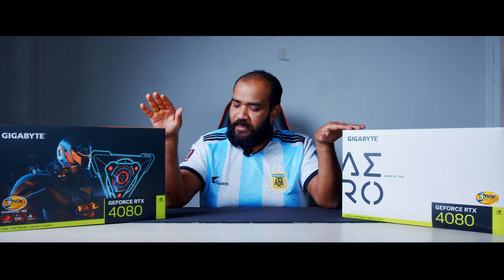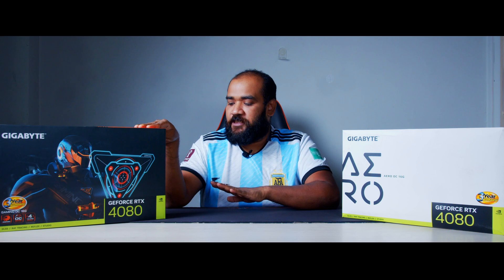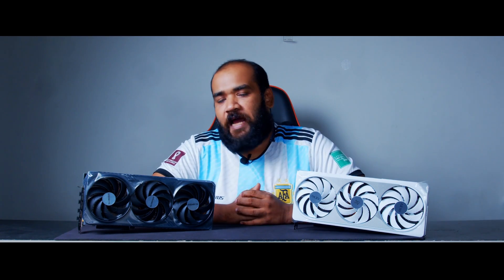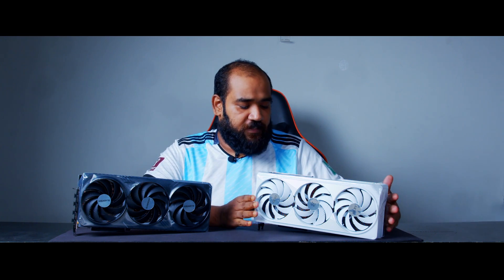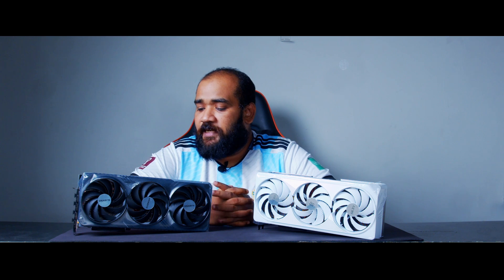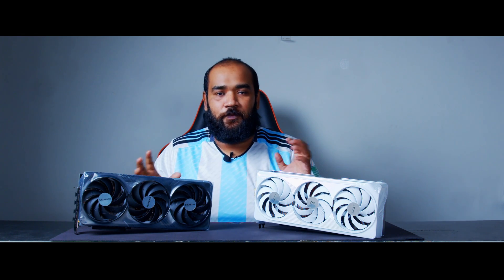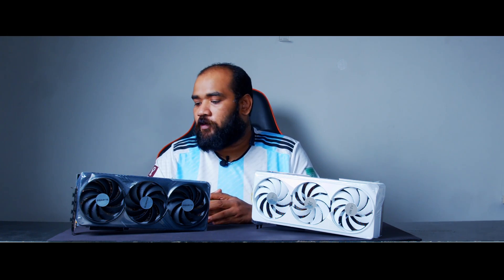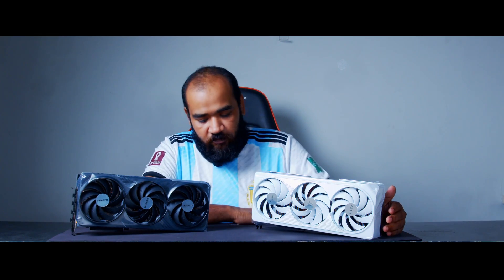GIGABYTE RTX 4080 Gaming OC & AERO RTX 4080 OC | BREAKDOWN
Basic Overview of these two similar Beast. With a similar Performance yet worlds apart in Design.
As of Uploading this video, I did not get any info on clock speed so we did not talk about it but will include it in the next video on this topic.